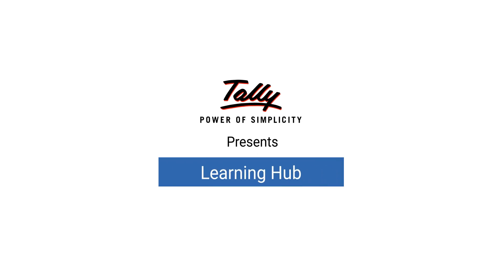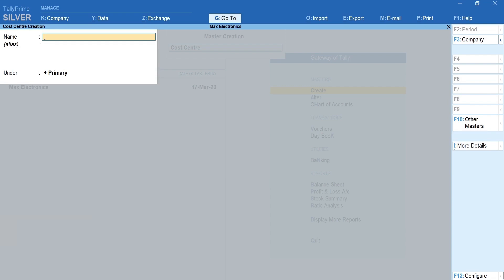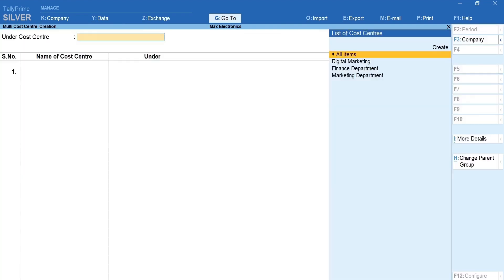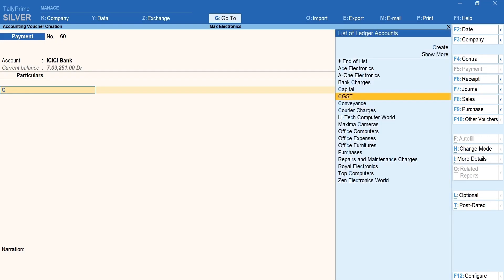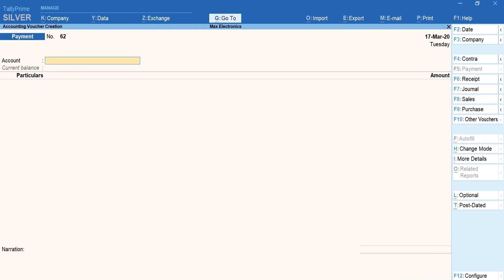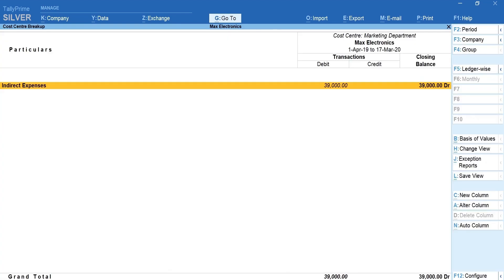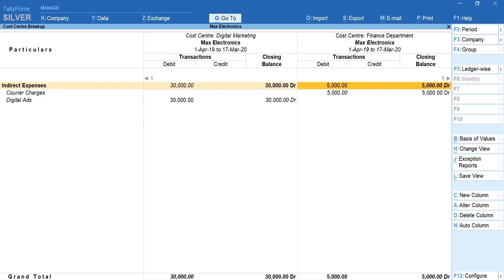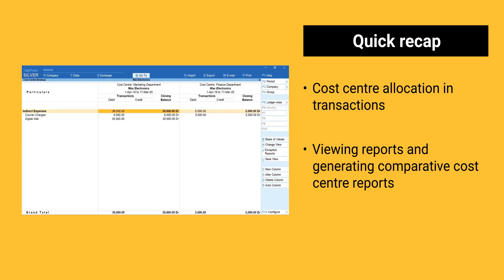How to Manage Cost Centres in TallyPrime | Tally Learning Hub